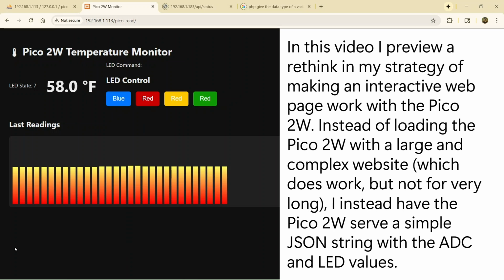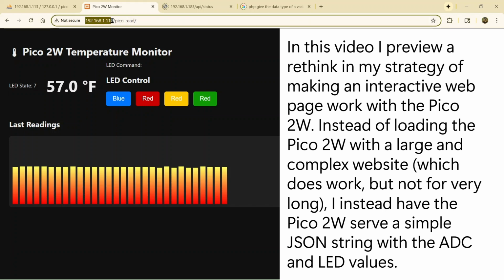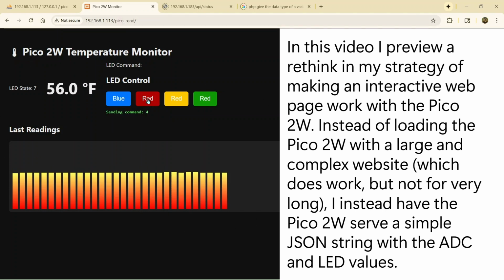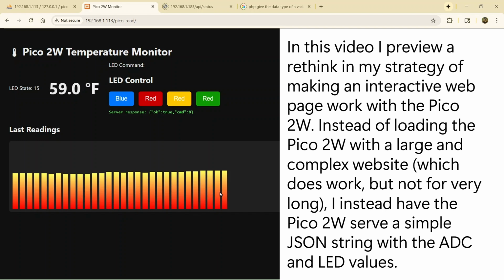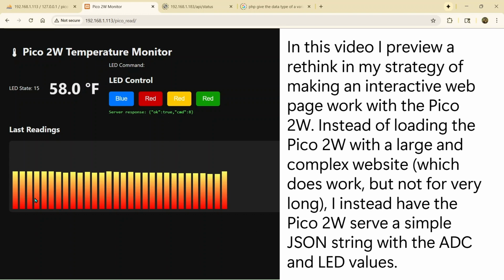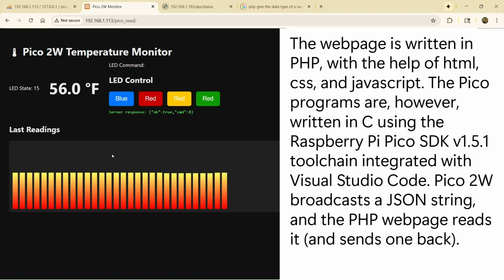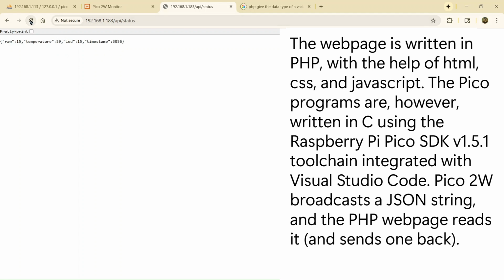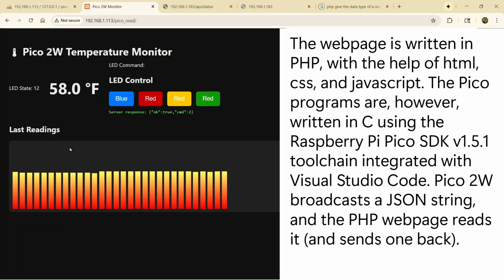A new, superior approach to web interface on the Pico 2W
In a previous video I demonstrated my master/slave project using a Pico as slave and Pico 2W as master. It was an ambitious project, perhaps overly ambitious, as I built a rather flowery web design, complete with html, css, and js files. It worked, too, just not very well. I frequently would have to reboot the Pico 2W if I made multiple browser requests, and especially if more than one device accessed its web page. Then I had the idea that maybe the Pico 2W could serve just short JSON strings, with minimal information necessary for another, more dedicated and suitable web server on the network to GET, interpret, process, and render the data as html output.

Another big reason that prompted this change in expectation and strategy was that, at great cost to me in time, I learned how to connect MySQL to my C programs. My idea was that the Pico 2W could log temperature readings directly to a database table. Alas, that could never happen, as the Windows 64 architecture I used to write the C program was completely incompatible with the Pico's architecture. A way improved solution was to have the web server, essentially a laptop on the home network, could do all the web work and database communication. The Pico 2W is now unburdened by what has been!